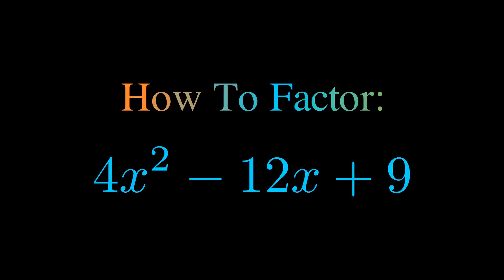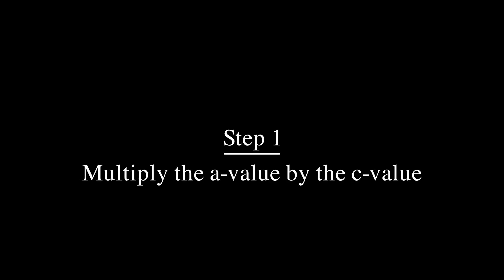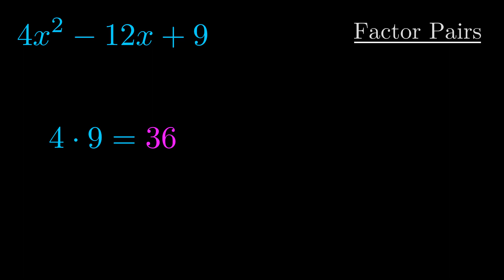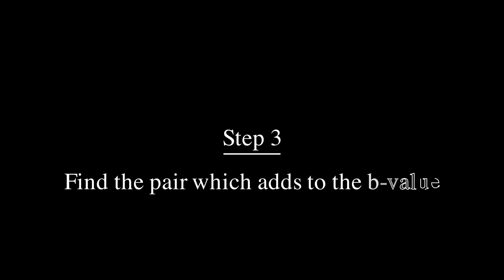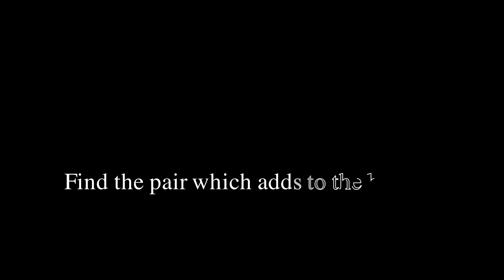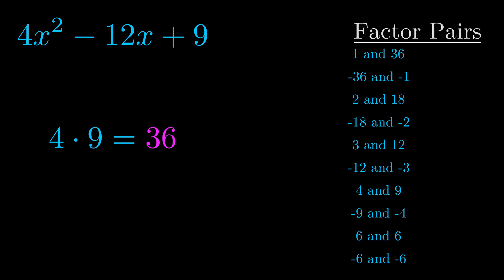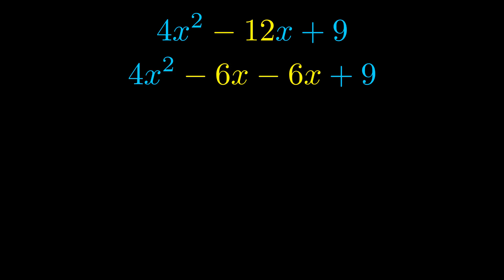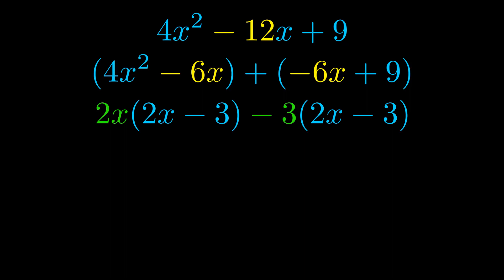Factor 4x^2 - 12x + 9